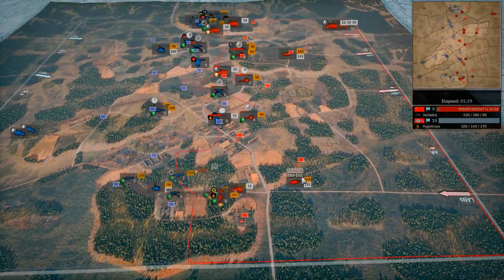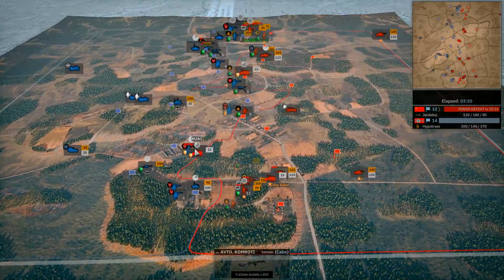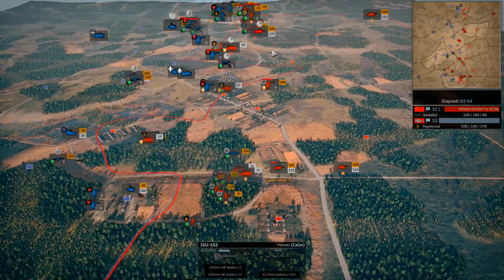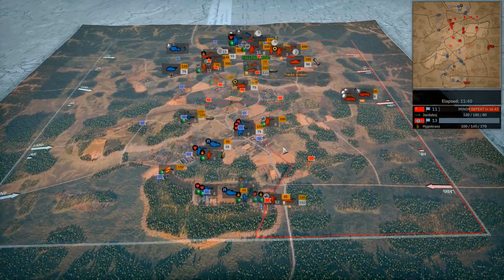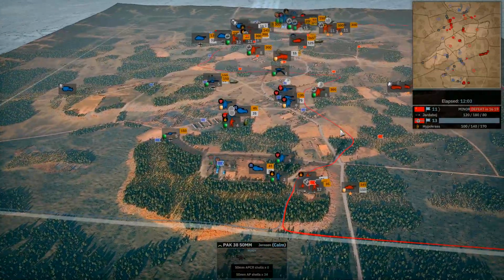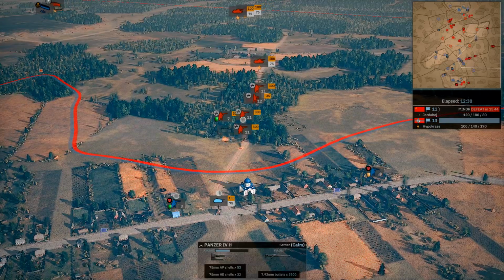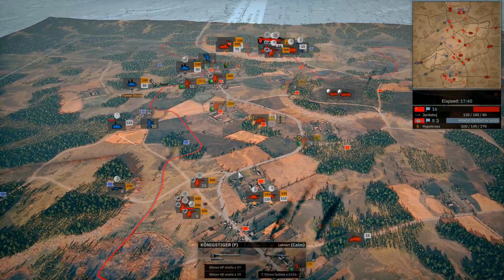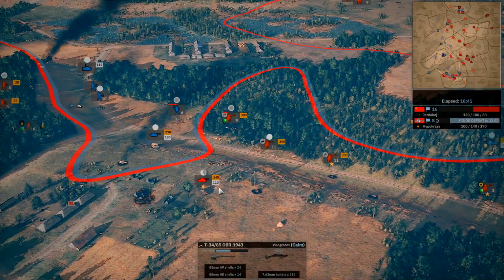Hypokrass vs Jardaboj - League Season 3 - Steel Division 2 Cast (With Khan)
We should probably be saying "hi-po" and not "hipp-o".